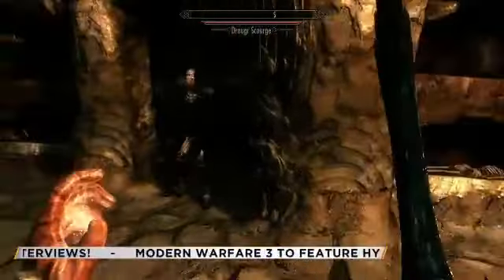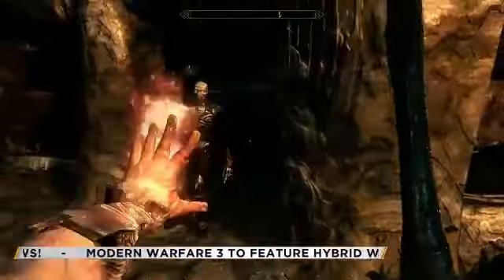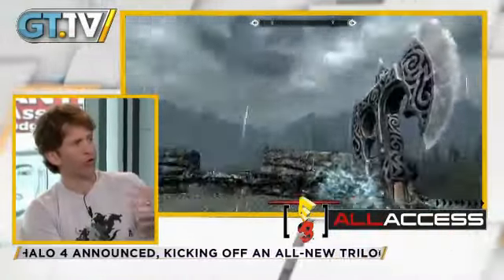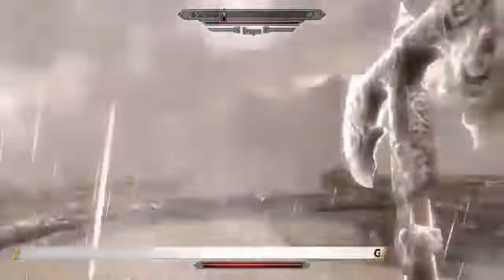Elder Scrolls V Skyrim E3 Gameplay (PS3,Xbox360.PC)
Gameplay de la esperadisima 5ª parte de The Elder Scrolls en el que se puede apreciar el nuevo motor grafico y los tiros por los que ira el juego